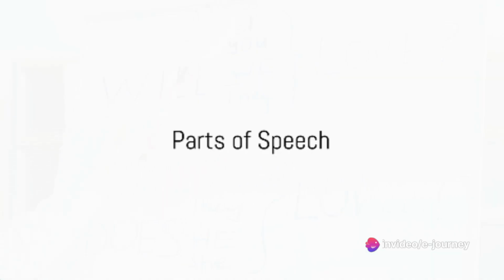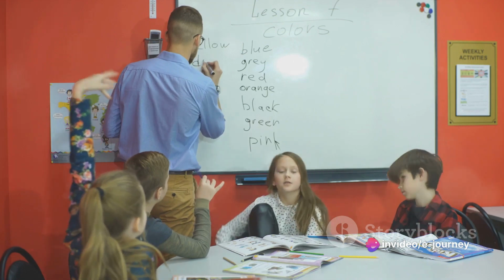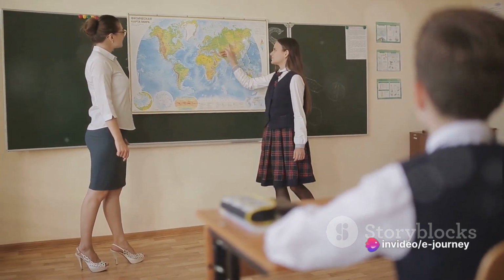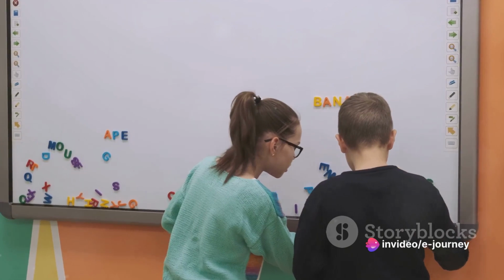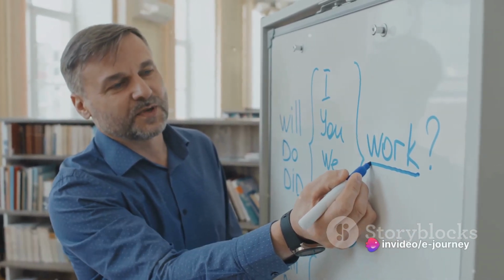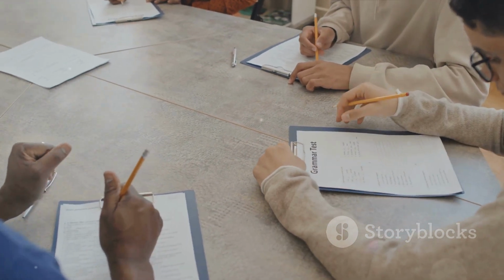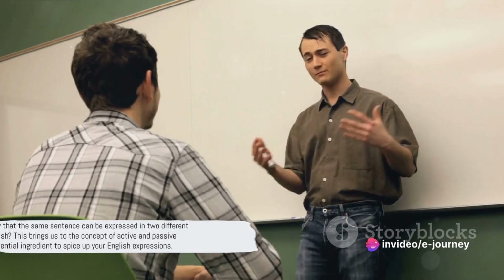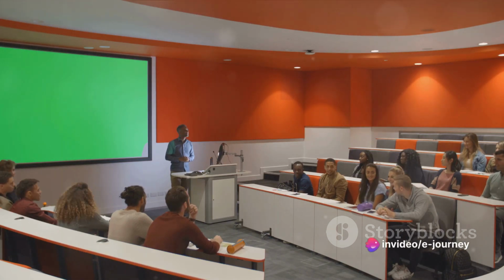Grammar 101: A Beginner's Guide to English Grammar Basics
In this video, we dive deep into the world of English grammar basics for beginners. 📚✨ Join us as we simplify complex grammar concepts, making learning easy and fun! Are you tired of struggling with confusing grammar rules? Don't worry, we've got you covered! Whether you're a non-native English speaker, a student, or just someone who wants to brush up on grammar skills, this video is perfect for you. 🌟 Our expert teachers break down the fundamentals of English grammar in a clear and concise manner, so you can improve your writing and speaking skills effortlessly. From nouns and pronouns to verb tenses and sentence structure, we tackle it all step by step. In this lesson, we provide effective tips, practical examples, and interactive exercises to ensure you grasp the concepts fully. 🎯💡 Through our engaging visuals and relatable explanations, you'll be able to master these grammar basics in no time. Learning English grammar doesn't have to be daunting anymore! Get ready to boost your language skills and gain confidence in your communication abilities. 🚀✨ So, what are you waiting for? Let's embark on this exciting educational journey together! 🌍🔥
OUTLINE:
00:00:00 Introduction to English Grammar Basics
00:00:43 Parts of Speech
00:02:20 Sentence Structure
00:04:15 Tenses
00:06:06 Active and Passive Voice
00:07:55 Direct and Indirect Speech
00:09:44 Conclusion and Recap